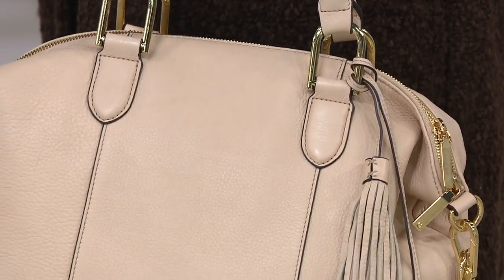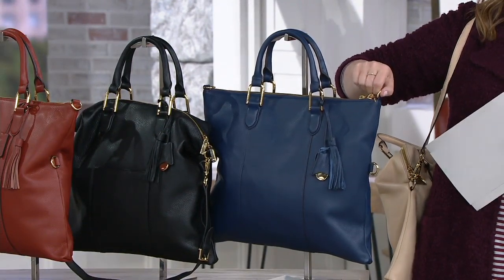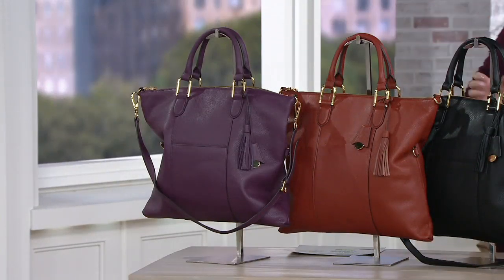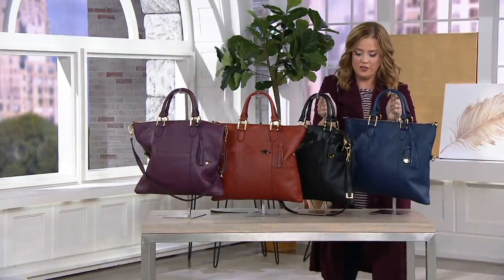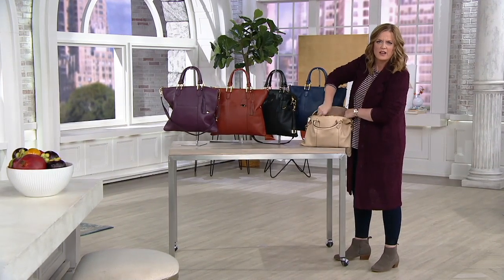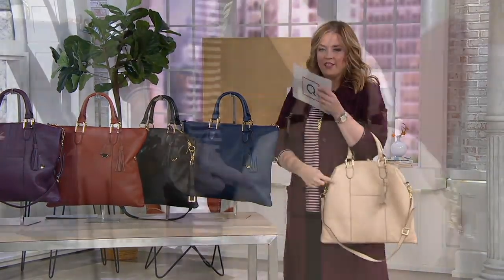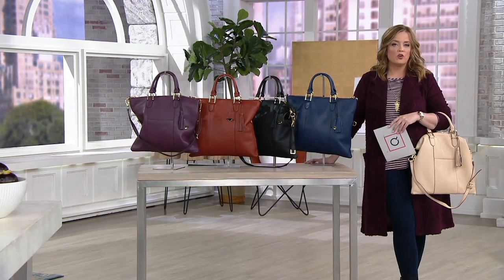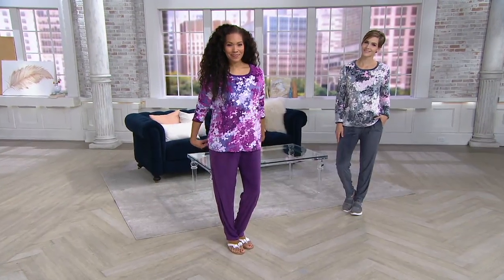G.I.L.I. Pebble Leather Convertible Satchel on QVC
G.I.L.I. Pebble Leather Convertible Satchel

Whether you carry this convertible satchel over the shoulder by day or clutched by the handles at night, you make a stylish statement. From G.I.L.I. got it love it&reg;.